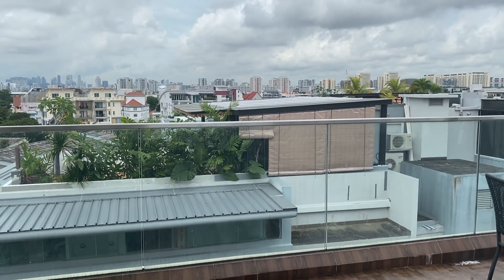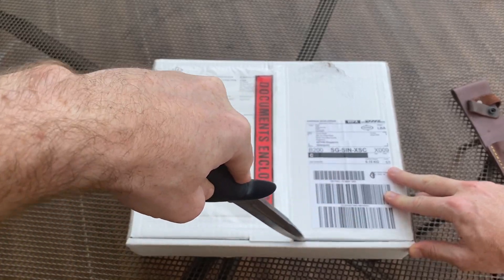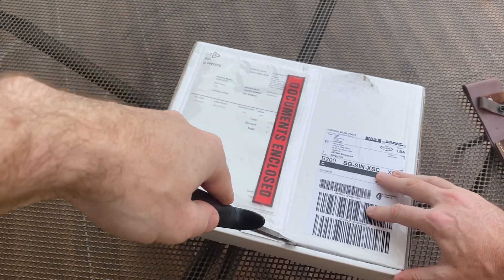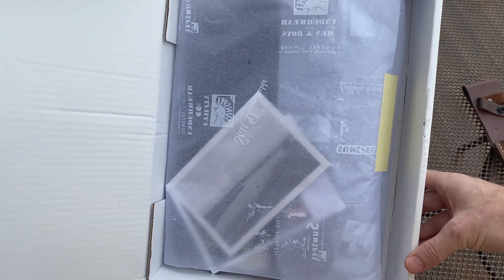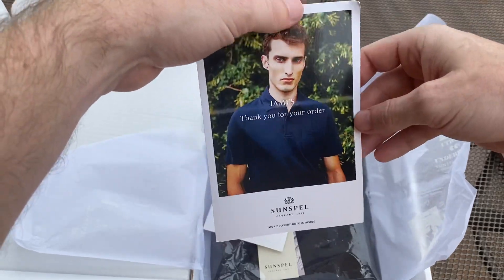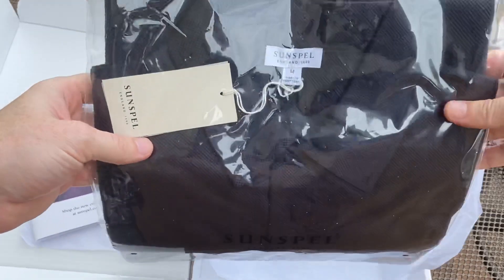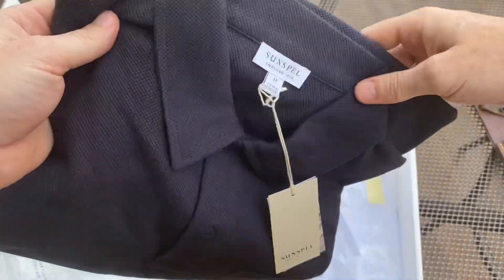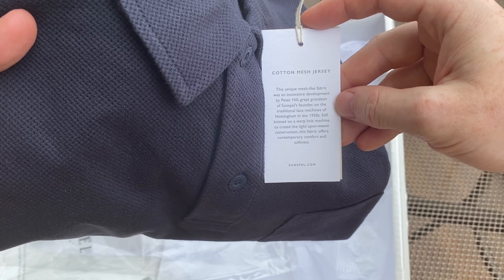James Bond Shirt - Daniel Craig - Casino Royale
James Bond Shirt - Daniel Craig in Casino Royale. Sunspel Polo shirt. Sunspel quite often have sales where they take around 20-30 pounds of these shirts so worth checking around the Christmas or summer sales. I picked this up for 72 pounds on a Black Friday sale on their site.